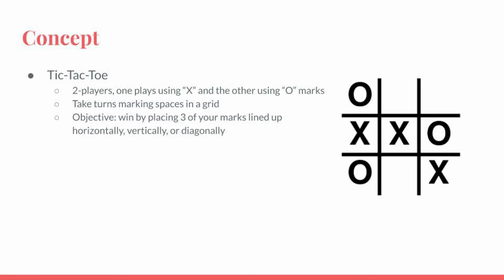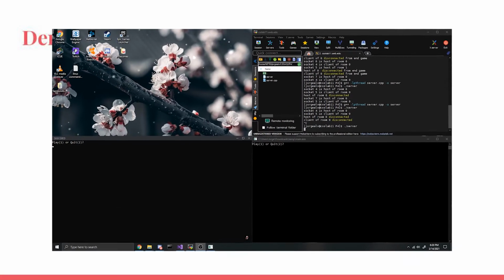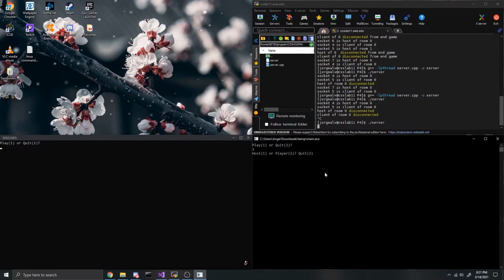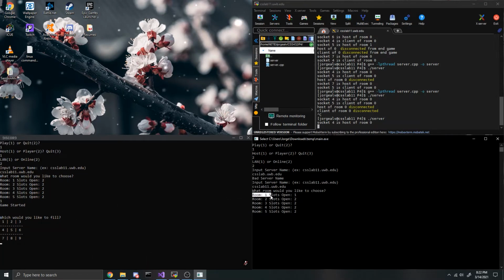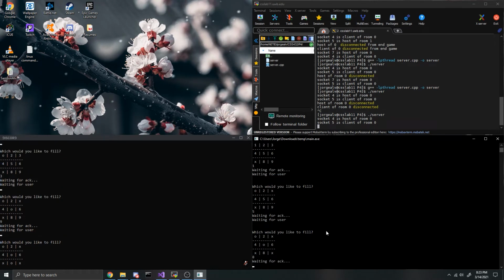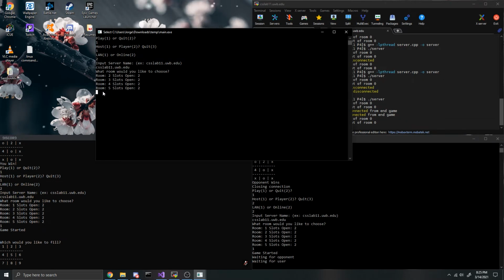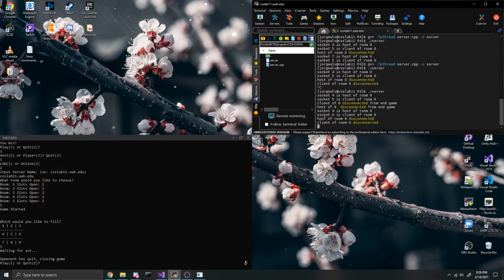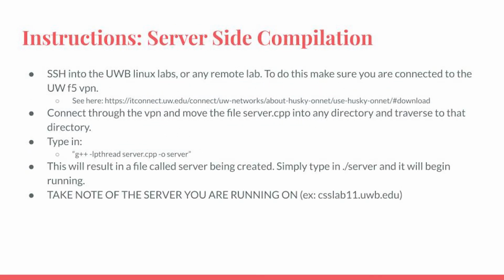[CSS 432] The Networkers - Final Online Game Presentation